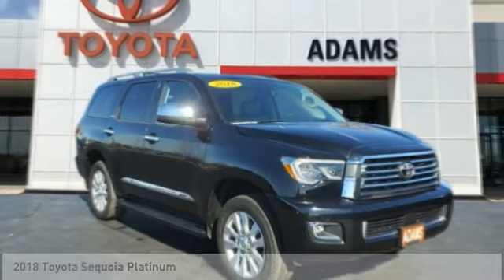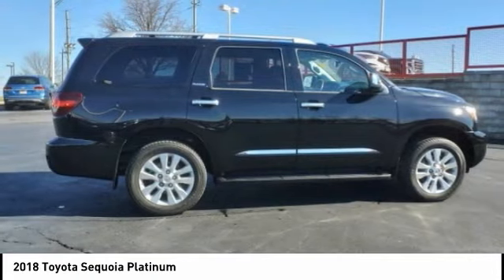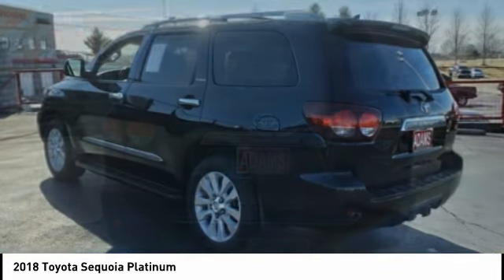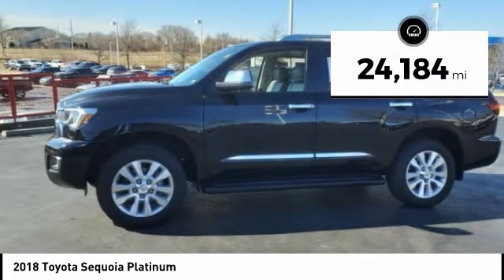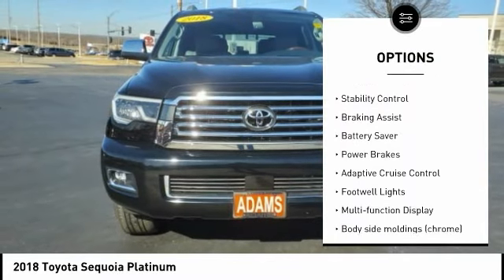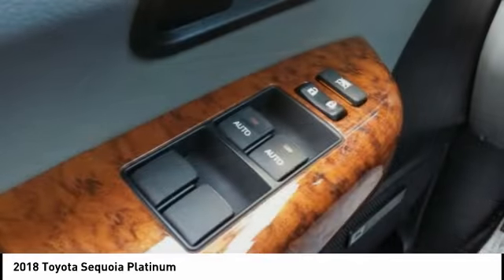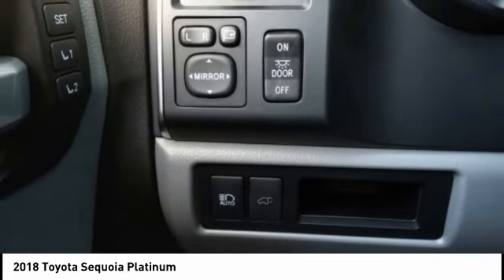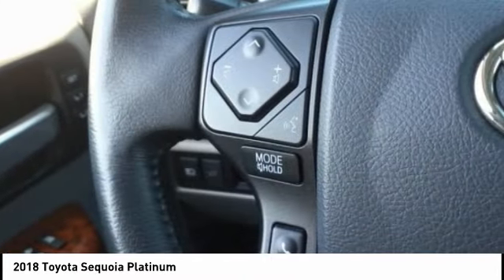2018 Toyota Sequoia Lee's Summit MO T23219A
2018 Toyota Sequoia Platinum

Adams Toyota
501 NE Colbern Road

No Credit? Bad Credit? We've got you Covered here at Adams Toyota!br Wheels: 20 x 8 Alloy -inc: Diamond-cut finish,, Tires: P275/55R20 -inc: Mud and Snow rated radials, Steel Spare Wheel, Full-Size Spare Tire Stored Underbody w/Crankdown, Clearcoat Paint, Express Open/Close Sliding And Tilting Glass 1st Row Sunroof w/Sunshade, Body-Colored Front Bumper w/2 Tow Hooks, Body-Colored Rear Step Bumper, Black Side Windows Trim, Black Front Windshield Trim and Black Rear Window Trim, Chrome door handles, Chrome Power w/Tilt Down Heated Auto Dimming Side Mirrors w/Power Folding and Turn Signal Indicator, 14 Speakers, 440w Regular Amplifier, 2 Wireless Headphones, Streaming Audio, Bluetooth Wireless Phone Connectivity, 2 LCD Monitors In The Front and 1 LCD Row Monitor In The Rear, Entertainment System w/Blu-Ray, A/V Remotebrbrbrbrh4 class=vc_build_feature_nameConvenience/h4ul class=vc_build_feature_item_listli Distance pacing cruise control - Set it and forget it.  Road trips used to be stressful. Cruise control only managed speed, but not distance or safety.  Now, with Distance pacing cruise control, simply set your desired speed and let sensor technology maintain a safe distance between you and the vehicle ahead.   Distance pacing cruise control; your ultimate co-pilot./li/ulh4 class=vc_build_feature_nameSafety and Security/h4ul class=vc_build_feature_item_listli Forward collision mitigation - Forward thinking. You look away for just a second and suddenly the vehicle in front of you has stopped. That's when the forward collision mitigation system comes to life.  When it senses an impending impact, it will activate a combination of features to help prevent or reduce the severity of an accident.  Forward collision mitigation is always looking ahead./lili Pedestrian impact prevention - An extra step toward safety.  Pedestrians don't always stop, look, and listen, but with Pedestrian Impact Prevention, your vehicle is equipped to better see them and avoid them. This system constantly monitors the road ahead to identify and track pedestrians. It projects that image to an interior display screen, AND should an impact become likely, Pedestrian impact prevention takes steps to avoid a collision./lili Rear camera - Watching your back!  The rear camera helps you see obstacles and hazards you otherwise couldn't by showing enhanced images of what is behind you. The rear camera is an extra set of eyes that's both convenient and safe./lili Brake assist - Stop right there.  Something jumps out into the middle of the road and you need to stop now!  With brake assist, you will.  It uses the speed of the brake pedal's travel to sense panic braking, then applies all available power to boost your stopping power. Brake assist can stop the accident before it is one./li/ulbr brAll of our pre-owned vehicles are checked out thoroughly. We do a 130 point inspection so you can feel secure knowing you are getting a reliable vehicle when you buy from Adams ToyotabrbrWant a NO HAGGLE & STRESS FREE Shopping experience. Contact our Used Car Internet Managers via the inquiry form, give us a call at or stop by our showroom at 501 N.E. Colbern Road Lee's Summit MO 64086